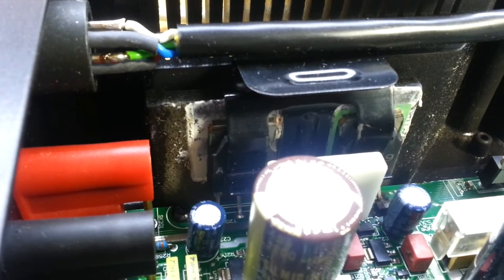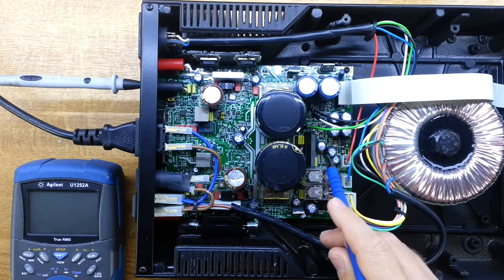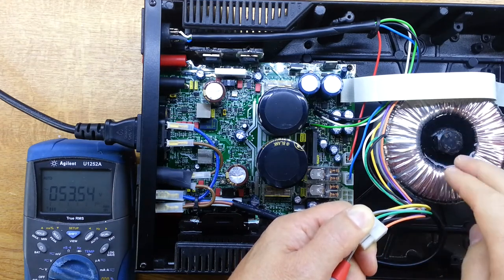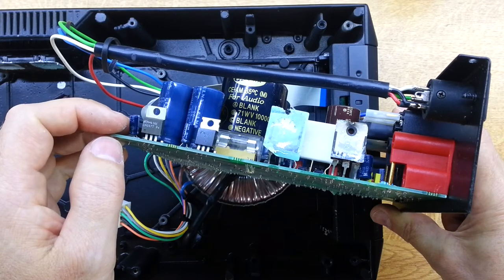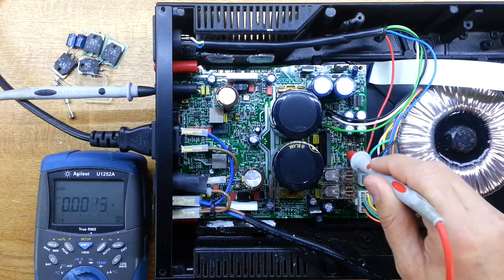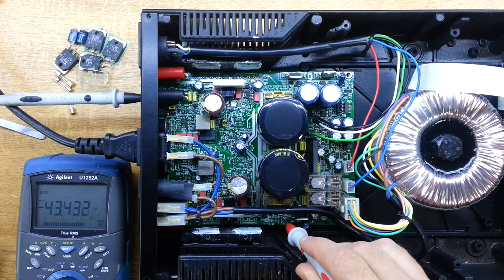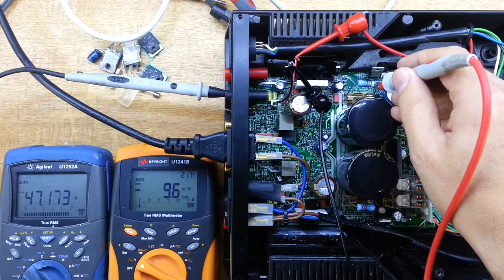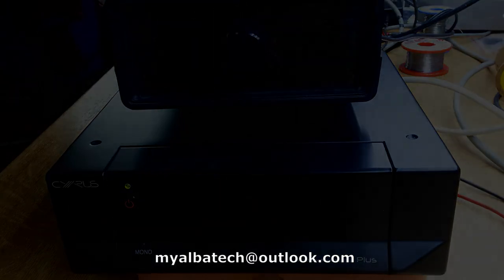Repair of a Cyrus Smartpower Plus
Repair of a Cyrus Smartpower Plus that's been interfered with. We scratch our heads in bewilderment at what we find then go about putting things right.